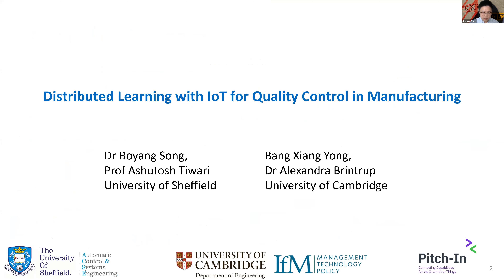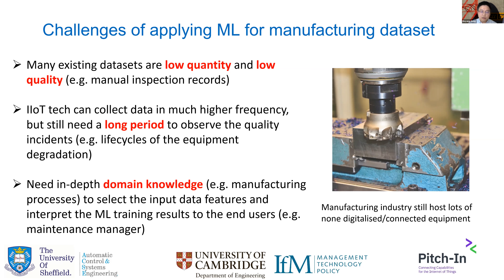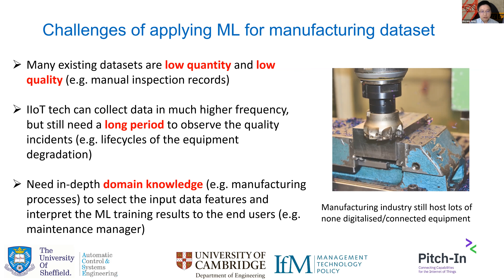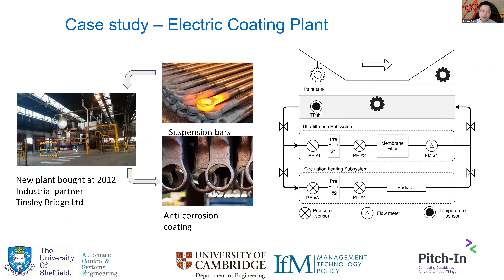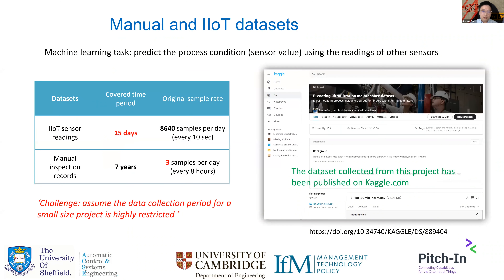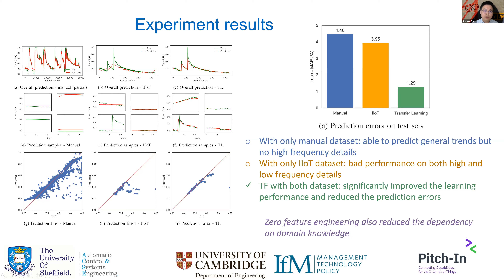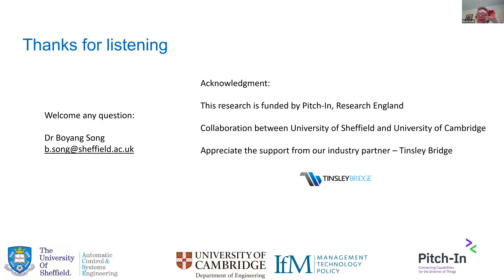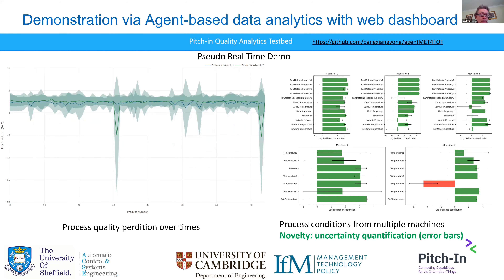Distributed Learning with IoT for quality control manufacturing